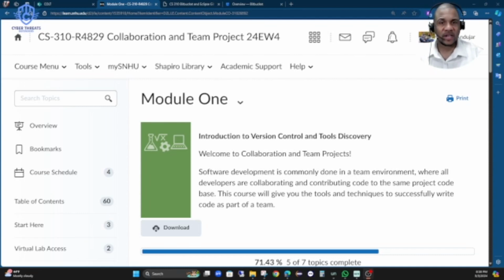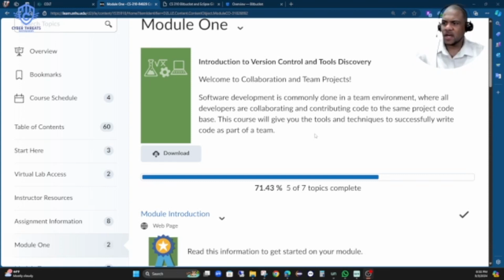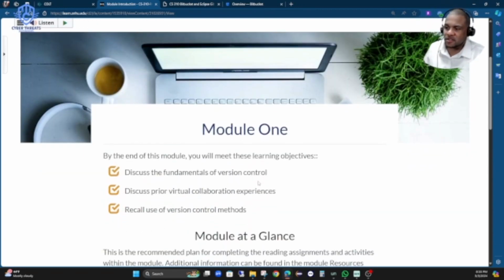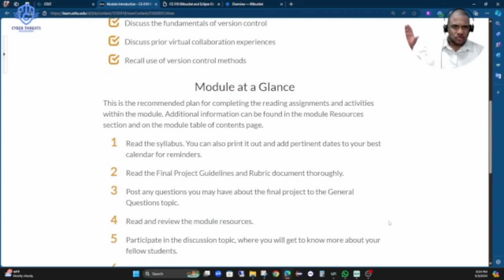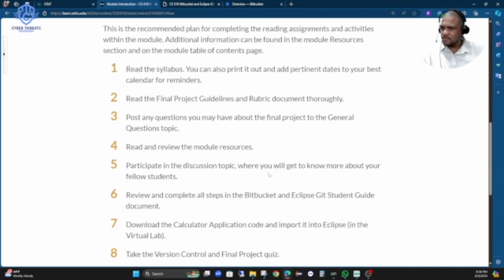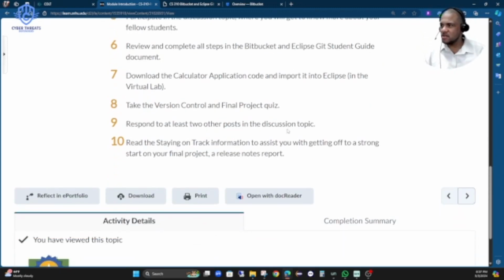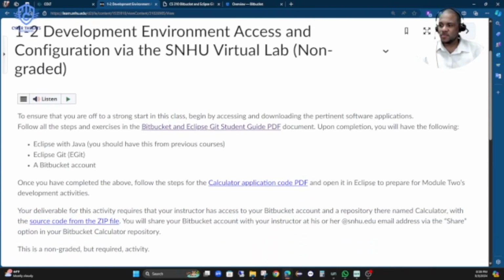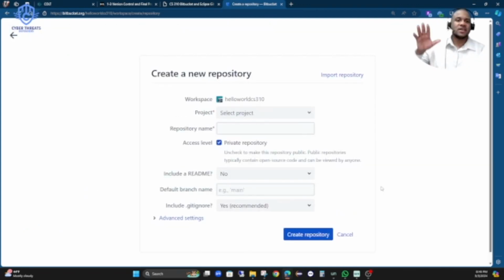CS310 Collaboration and Team Project | Introduction to Week One | SNHU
Description:
Learn how to collaborate on a software project. Apply appropriate change control and versioning practices. Use technologies for supporting collaboration on a project in a distributed workforce with remote contributors.